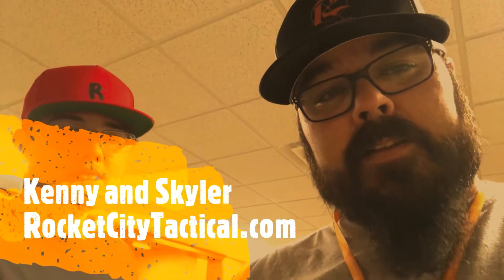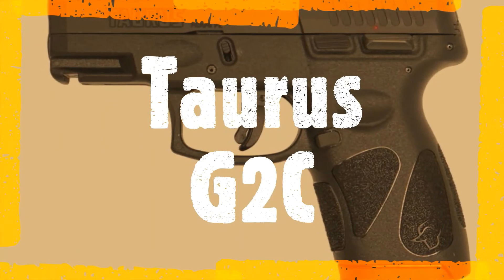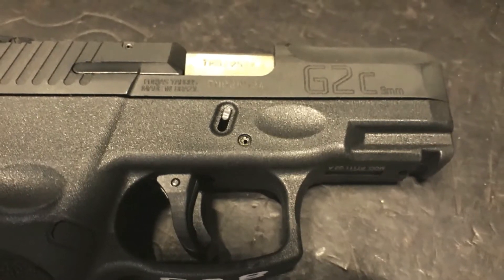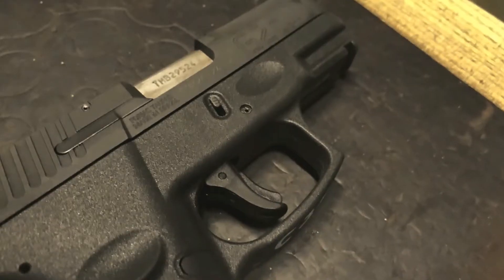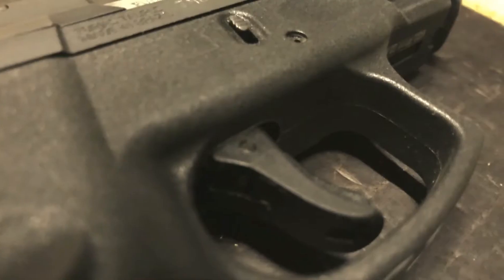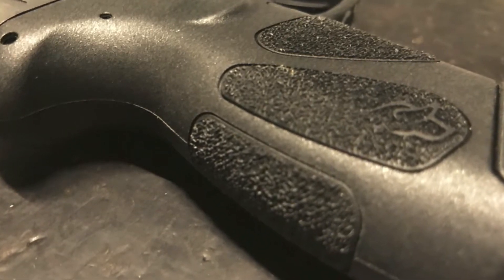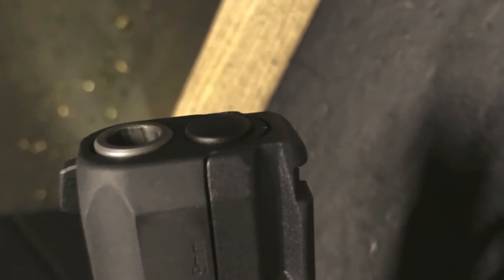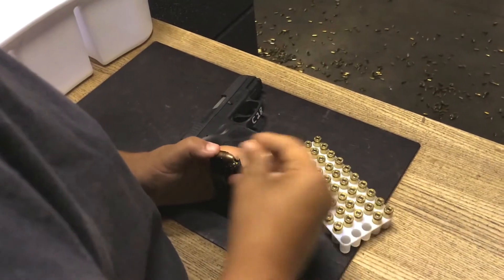Taurus G2C, The Best Budget Compact Firearm?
Today we took a look at the Taurus G2C. Is it the best budget compact firearm on the market? Check out our Rocket City Tactical Review and let us know what you think. Is the Taurus a low budget compact stud, or a dud?

Links

Rocket City Tactical is a non-profit community and shooter education resource. If you wish to support us and help us out please consider some Rocket City Tactical Merch.